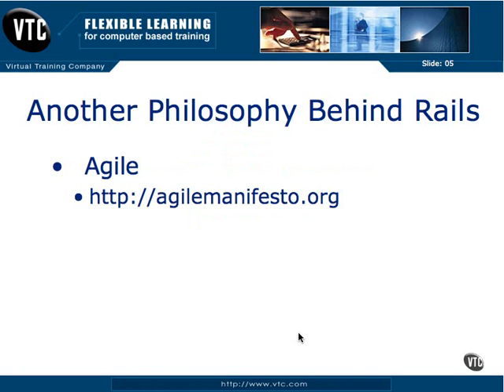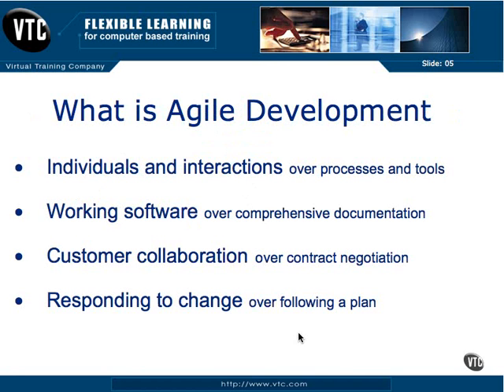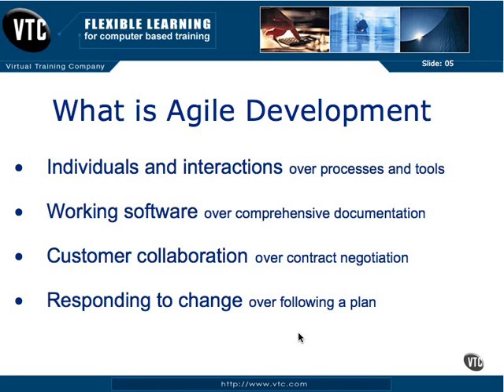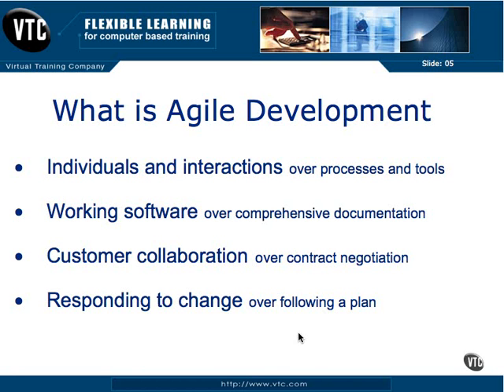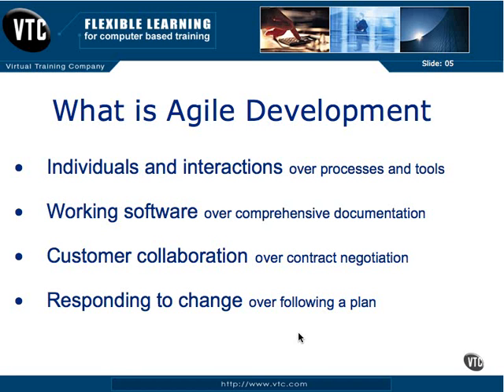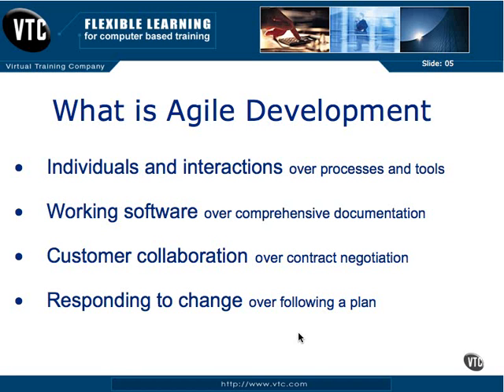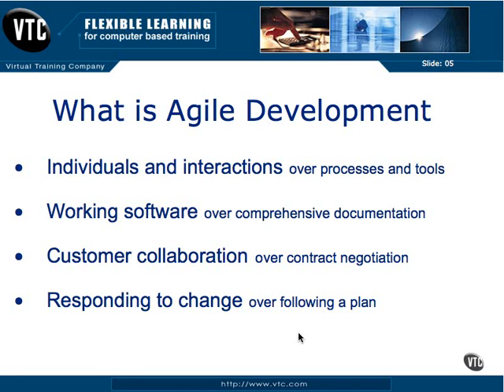Ruby On Rails